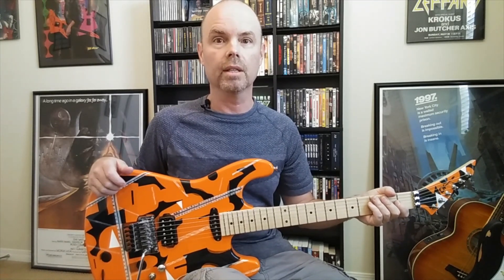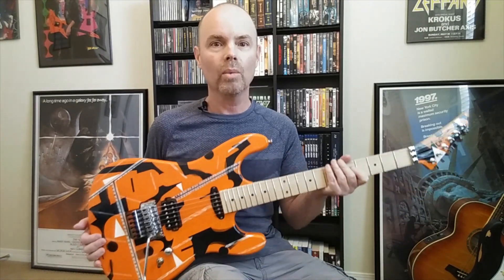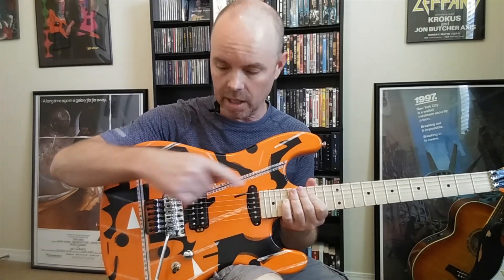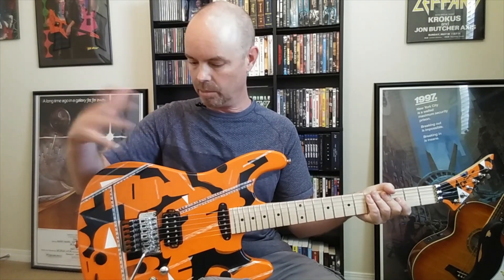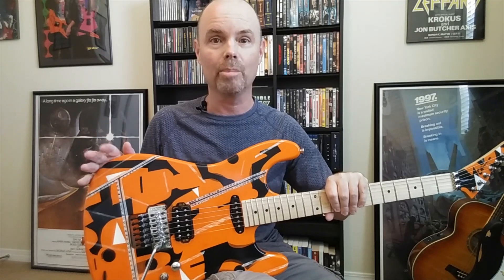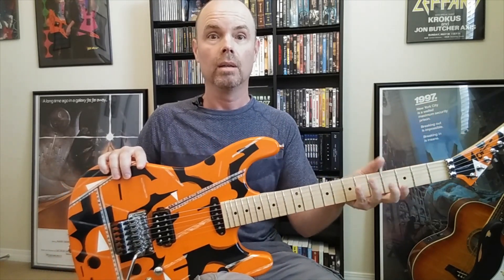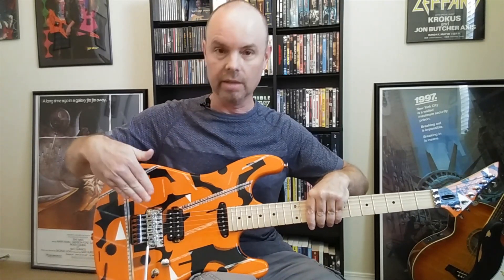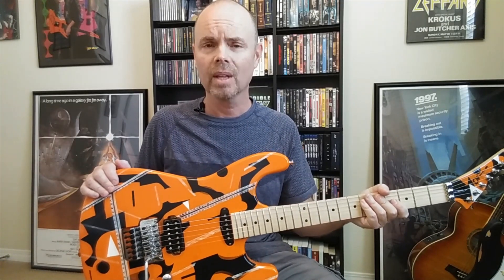Making a Lynch Guitar Part 8 Final Video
This is the last video showing in the series showing the completion of my adventure. My tribute to George Lynch's Charvel sub camo guitar is done.